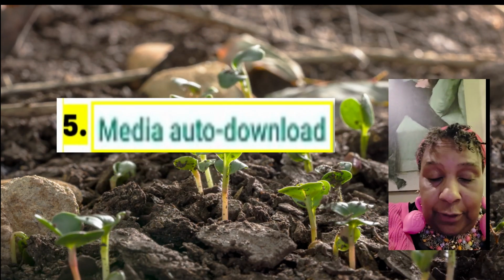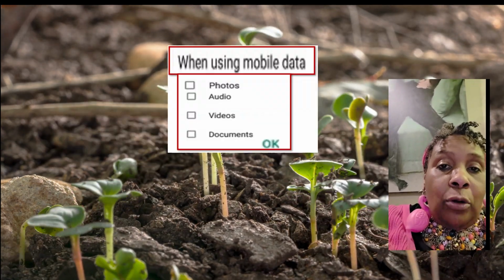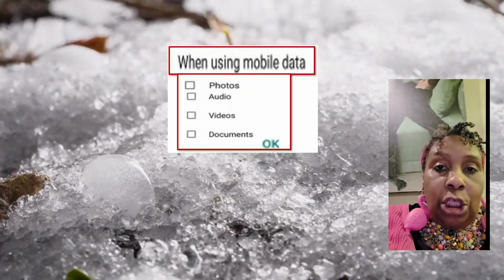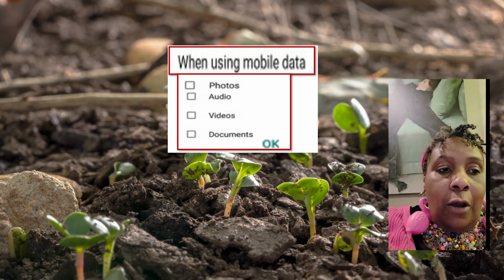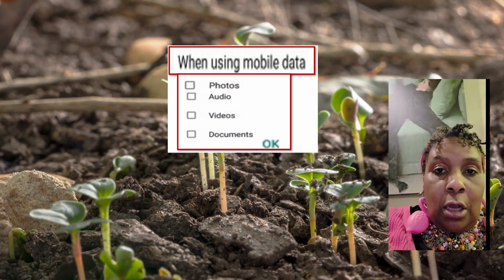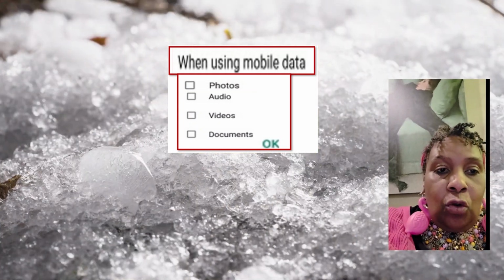How to Stop WhatsApp Auto‑Download on Android (Save Space and Data)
Want to stop WhatsApp from automatically downloading photos, videos, and documents on your Android phone or tablet? This quick tutorial shows you how to change your settings so you can save storage space, reduce data usage, and stay in control of what gets saved.
Perfect for seniors, beginners, and anyone who wants a simple, easy-to-follow guide.
In this video, you’ll learn how to:
• Turn off WhatsApp auto-download for mobile data, Wi-Fi, and roaming
• Prevent unwanted photos and videos from filling up your gallery
• Keep your device organized and clutter-free
Steps from the video:
1. Open WhatsApp
2. Tap the three dots (top right)
3. Tap Settings
4. Tap Storage and data
5. Under Media auto-download, update each option:
• Mobile data → uncheck Photos, Audio, Videos, Documents → OK
• Wi-Fi → uncheck Photos, Audio, Videos, Documents → OK
•  Roaming → uncheck Photos, Audio, Videos, Documents → OK